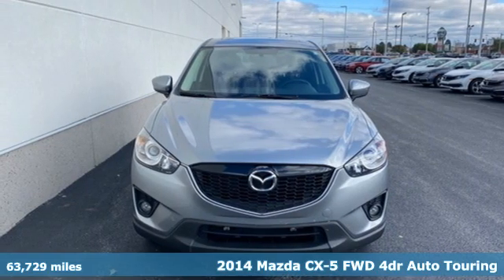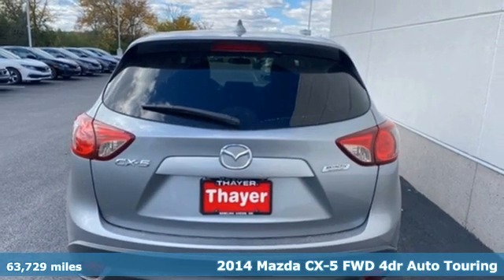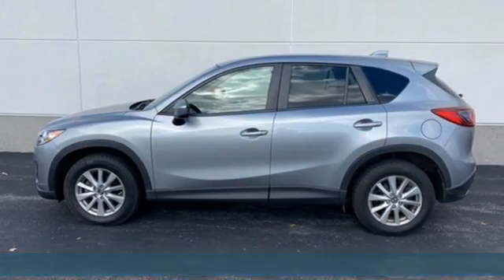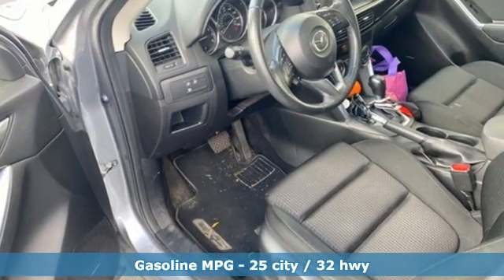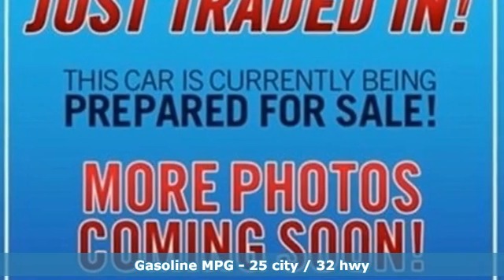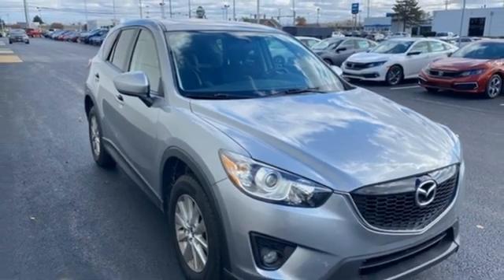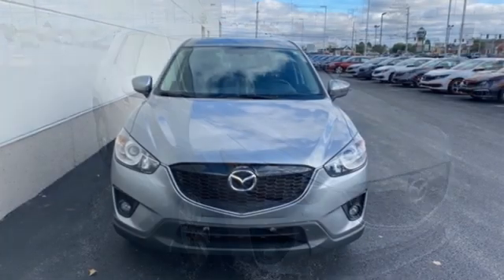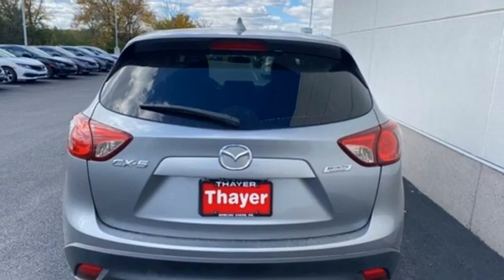Used 2014 Mazda CX-5 Bowling Green OH Perrysburg, OH 20843B - SOLD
Year: 2014
Make: Mazda
Model: CX-5
Trim: Touring
Engine: SKYACTIVA® 2.5L 4-Cylinder DOHC 16V
Transmission: 6-Speed Automatic
Color: Silver
Interior: black
Mileage: 63729
Stock #: 20843B
VIN: JM3KE2CY6E0403051
Recent Arrival! CARFAX One-Owner. Liquid Silver Metallic 2014 Mazda CX-5 Touring FWD 6-Speed Automatic SKYACTIVA® 2.5L 4-Cylinder DOHC 16VbrbrOnly 15-20min south of the Toledo area!, 4.62 Axle Ratio, 4-Wheel Disc Brakes, 6 Speakers, ABS brakes, Air Conditioning, Alloy wheels, AM/FM radio, Blind Spot Sensor, Bose 9-Speaker Audio Sound System, BOSE/Moonroof Package, Brake assist, Bumpers: body-color, CD player, Cloth Seat Trim, Delay-off headlights, Driver door bin, Driver vanity mirror, Dual front impact airbags, Dual front side impact airbags, Electronic Stability Control, Four wheel independent suspension, Front anti-roll bar, Front Bucket Seats, Front Center Armrest, Front fog lights, Front reading lights, Illuminated entry, Leather Shift Knob, Low tire pressure warning, MP3 decoder, Occupant sensing airbag, Outside temperature display, Overhead airbag, Overhead console, Panic alarm, Passenger door bin, Passenger vanity mirror, Power door mirrors, Power driver seat, Power Sliding-Glass Moonroof w/Interior Sunshade, Power steering, Power windows, Radio data system, Radio: AM/FM/CD/HD Modular Audio System w/6 Spkrs, Rear anti-roll bar, Rear reading lights, Rear seat center armrest, Rear window defroster, Rear window wiper, Remote keyless entry, Speed control, Speed-sensing steering, Split folding rear seat, Spoiler, Sport Shape Front Seats, Steering wheel mounted audio controls, Tachometer, Telescoping steering wheel, Tilt steering wheel, Traction control, Trip computer, Turn signal indicator mirrors, Variably intermittent wipers.brbrAwards:br * 2014 IIHS Top Safety Pick, Top Safety Pick+ * 2014 KBB.com 5-Year Cost to Own AwardsbrThink Thayer - for your One-Stop Shopping Experience!brbrReviews:br * If you want a 5-passenger SUV that offers great looks, playful driving manners, impressive technology and good value, the 2014 Mazda CX-5 deserves a test-drive. That it boasts class-leading fuel economy of up to 35 mpg feels like icing on an already tasty cake. Source: KBB.combr * Engaging driving experience; fuel-efficient engines; sharp styling. Source: Edmundsbr * Introducing a feat of engineering previously thought to be impossible: the crossover without compromise. Not only does the Mazda CX-5 offer confident driving, versatility, all-weather capability, spaciousness and advanced features, but it does so with amazing highway MPG. To make this possible Mazda developed an engineering philosophy called SKYACTIV TECHNOLOGY, including a new 2.5L SKYACTIV-G gas engine, which reimagines every component to work together in unprecedented harmony. CX-5's aerodynamic curves and sloping roofline reduce wind turbulence and allow for the vehicle's weight to be distributed toward the rear axle for increased stability. CX-5 is packed with advanced features that adjust to your driving needs, such as available rain-sensing windshield wipers, heated side mirrors, and 17 to 19 inch aluminum alloy wheels fitted with all-season tires. With CX-5's SKYACTIV-G 2.0L gasoline engine it produces 155 horsepower and an impressive 150 lb-ft torque delivering an EPA estimated 35 MPG hwy. For extra power and torque, upgrade to the 2.5L SKYACTIV-G. It's quick off the line with 184 horsepower yet still surprisingly fuel-efficient. CX-5 features two transmission options: the ultra-responsive 6-speed manual and the 6-speed Sport automatic. The Mazda CX-5 blends sophisticated details, like available double stitched premium leather trimmed seats, a power moonroof, and ample passenger and cargo volume (64.8 cubic feet) to create a stylish all-purpose cabin. Crisp, immersive sound is delivered through an available 9 speaker Bose Centerpoint Surround Sound System with AudioPilot noise compensation technology. Connect your iPod or other MP3 device with the USB audio input or auxiliary jack. CX-5 offers available HD Radio, Pandora Internet radio connectivity and SiriusXM Satellite Radio. The available fully integrated in dash navigation system

Our team at Thayer Honda welcomes you! Thayer Honda is family owned and operated, serving the area since 1935. We have a strong and committed sales staff with many years of experience satisfying our customers' needs in the Wood County area. Located in Bowling Green, Ohio and neighbors to Tontogany, Cloverdale and Portage, and less than 30 miles outside Toledo, we will help you find the right vehicle for your needs. Feel free to browse our inventory online, request more information about our new or used vehicles, set up a request a quote or inquire about our auto financing options! At Thayer Honda, please review our extensive inventory of Honda cars, trucks, and SUVs,